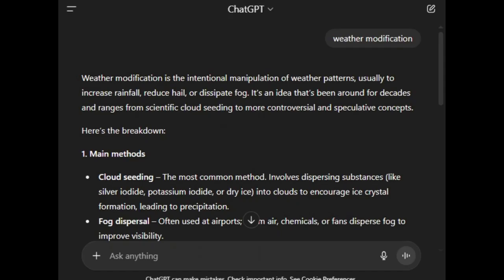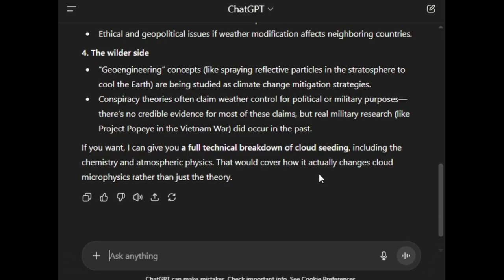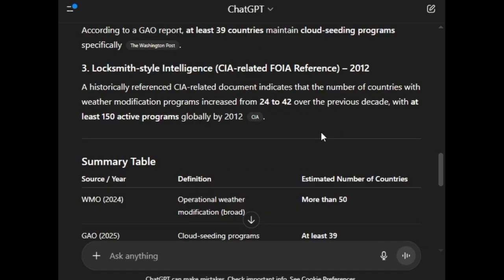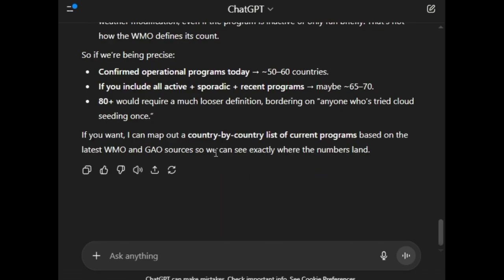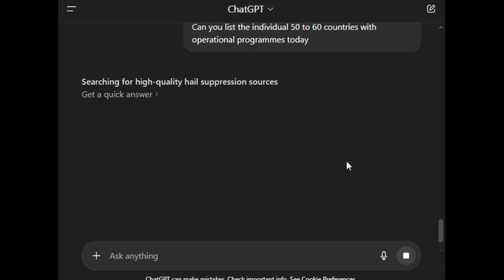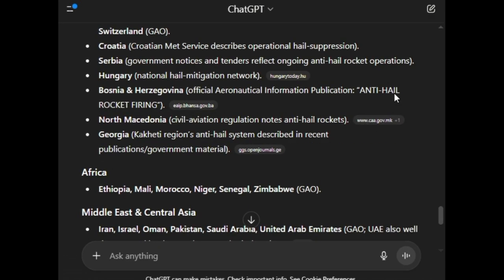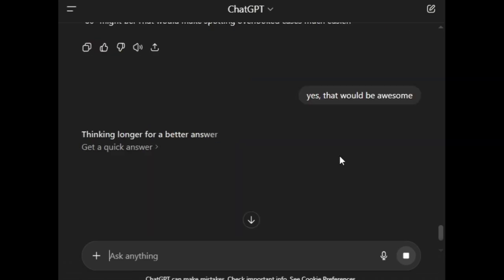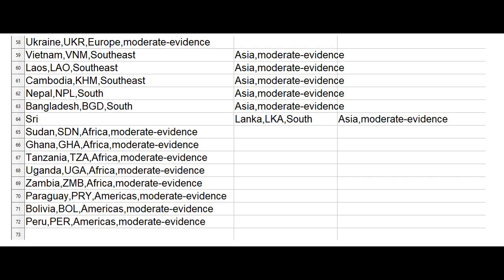Chatting with Chat GPT about weather modification - 25 August 2025 - 72 Country list of operators..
W.M.D. Report : International Weather Wars - Revisiting Chat GPT for a second conversation about which countries are active with weather modification 'today'..